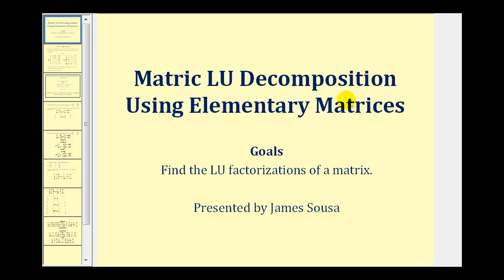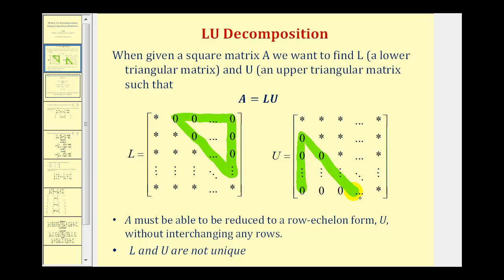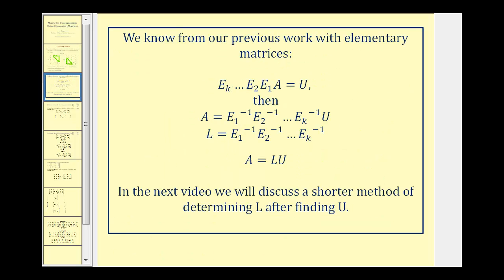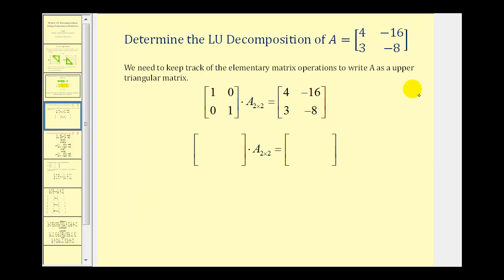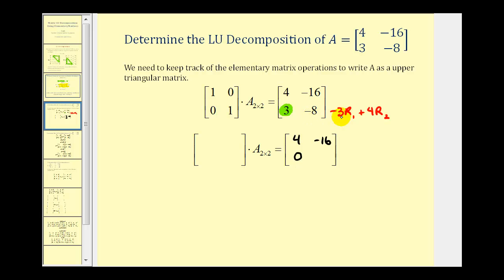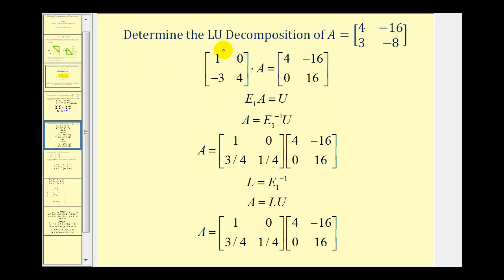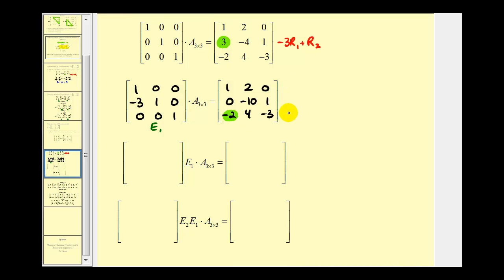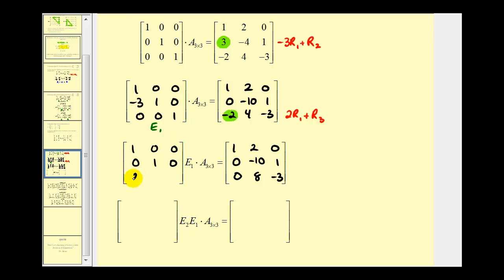LU Decomposition Using Elementary Matrices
This video explains how find the LU Decomposition of a square matrix using elementary matrices.